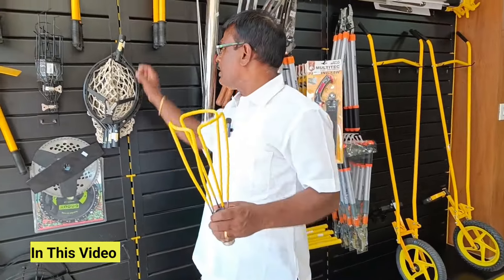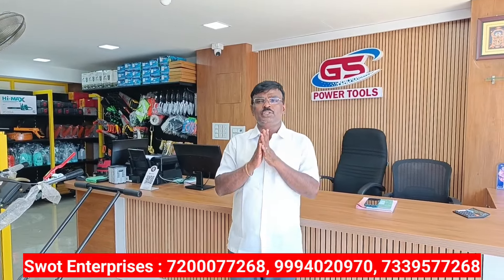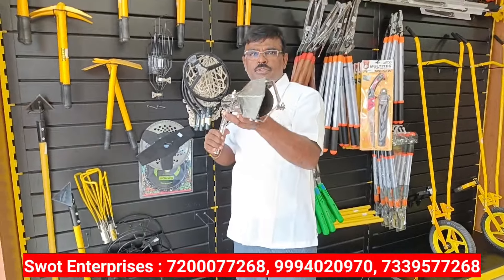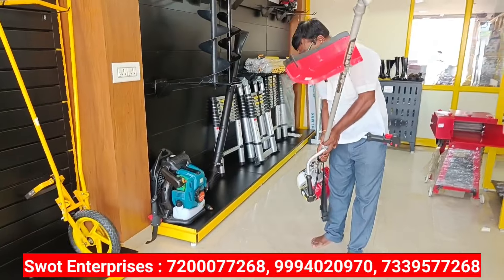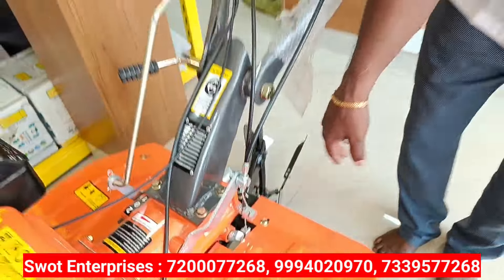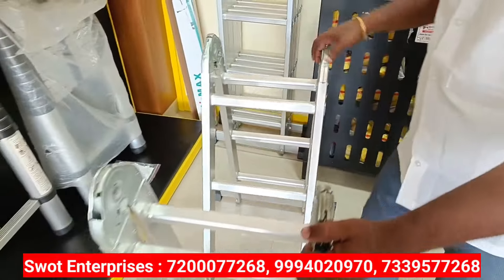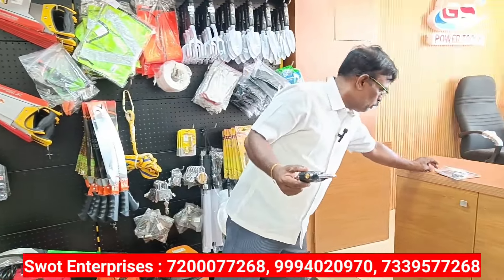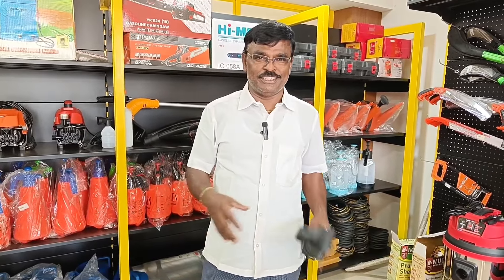Online -ல தேடினாலும் கிடைக்காத நவீன ⚓ Agriculture Machine | GS Power Tools in Erode 😎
Online -ல தேடினாலும் கிடைக்காத நவீன கருவிகள் ⚓ Agriculture Machine in Wholesale Price😎

வீடியோவில் வரும் கடையின் விவரம் 👇👇👇

GS Power Tools & Swot Enterprises
Address :
56, Indira Gandhi Street,
Palayapalayam,
Erode : 638011